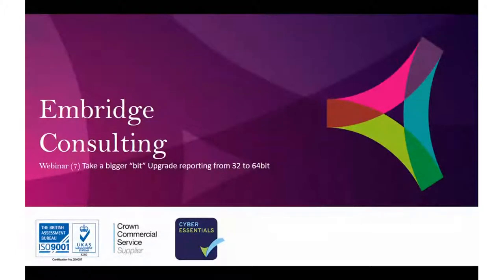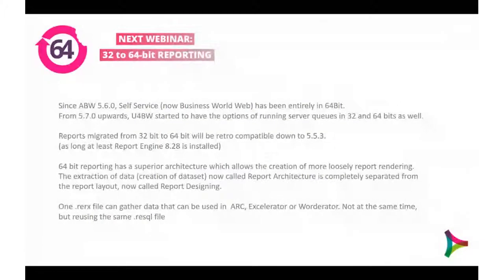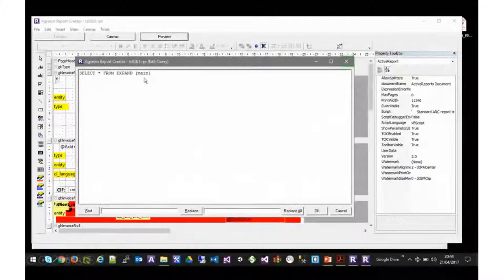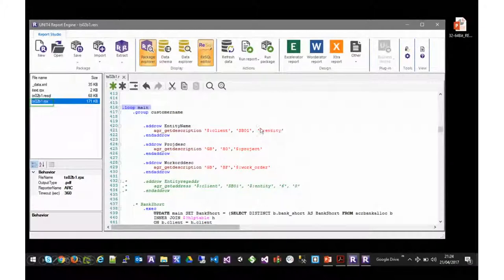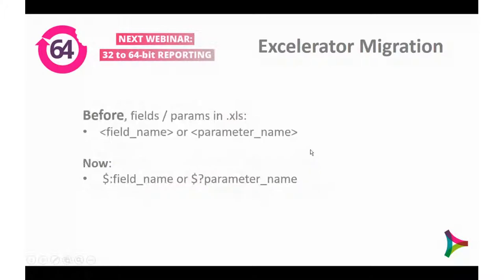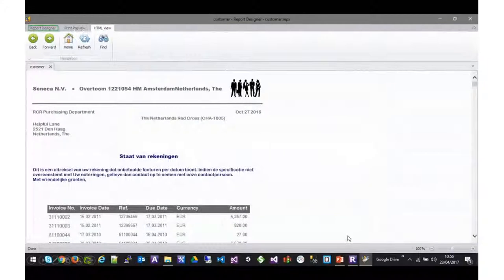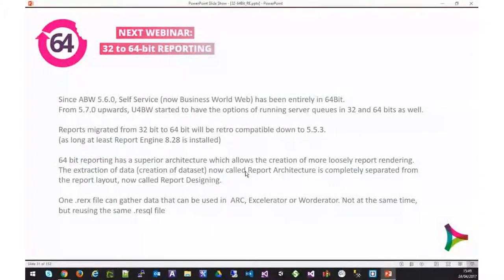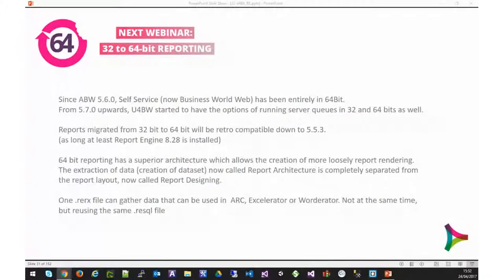Webinar 7 Reporting 32bit 64bit by Embridge Consulting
Moving your reports from 32-64bit in U4BW (Agresso) an overview of why and what to consider.  Hosted by Tracey Adams, Sales & Marketing Manager  and Tiago Bruno, technical Consultant of Embridge Consulting